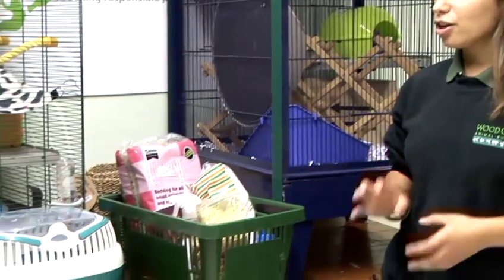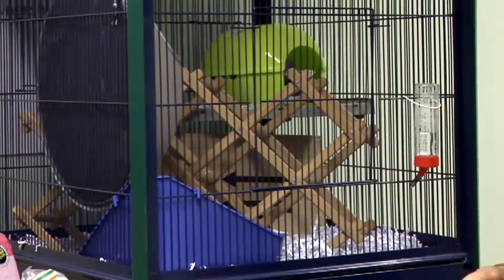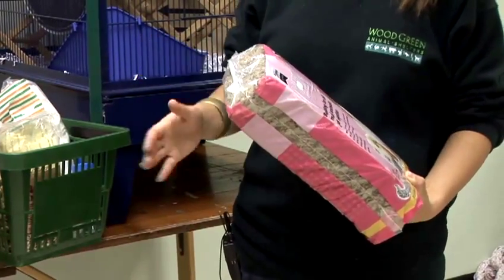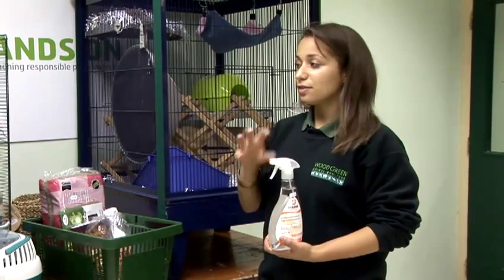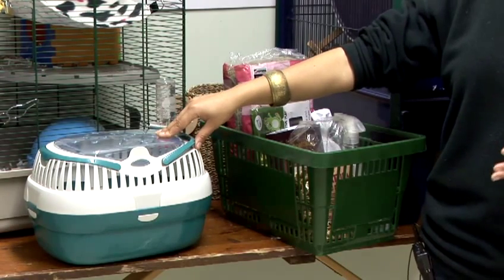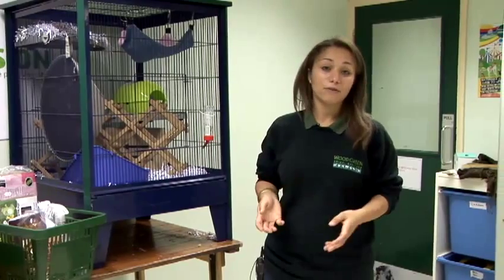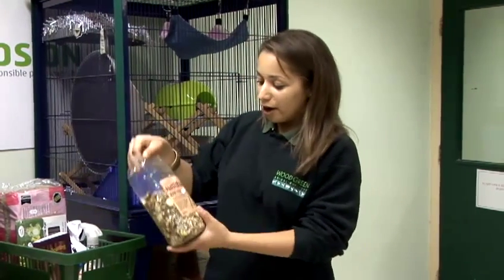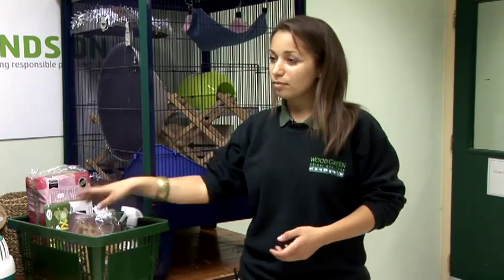How To Pick Pet Rat Supplies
Looking for a tutorial on How To Pick Pet Rat Supplies ? This invaluable video explains accurately how it's done, and will help you get good at rats. Enjoy this guide from the world's most comprehensive library of free factual video content online.